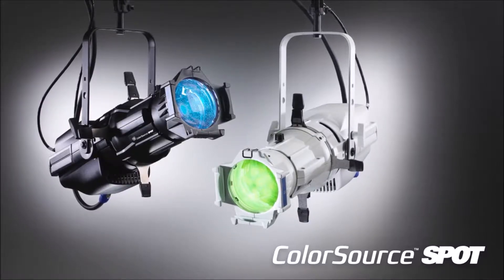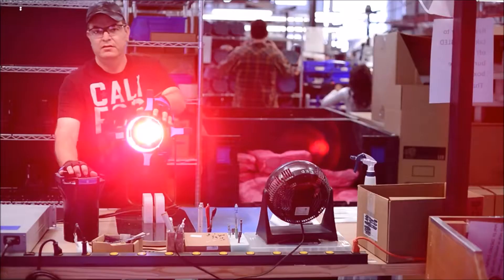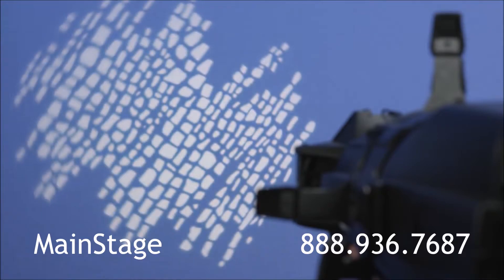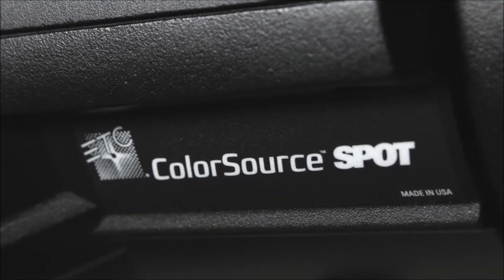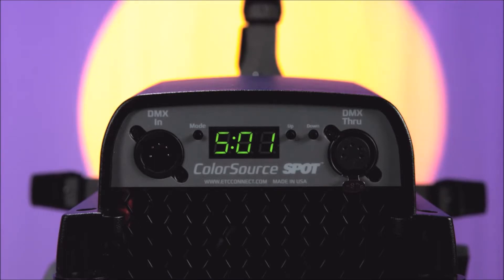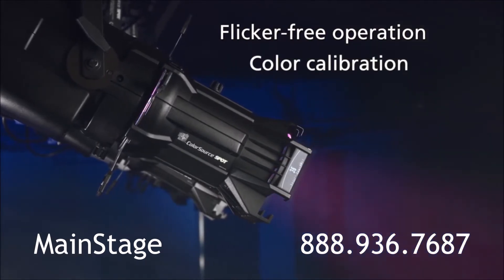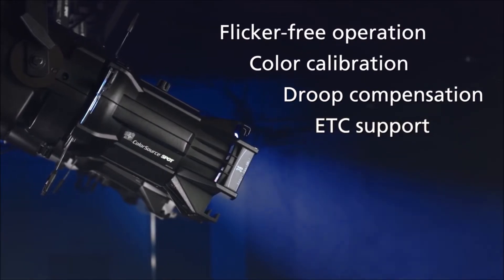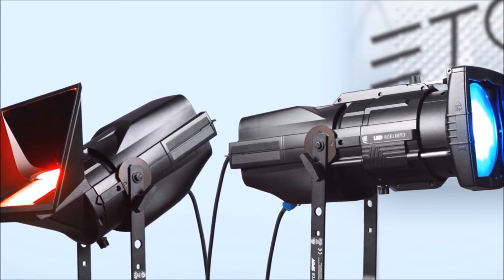ETC ColorSource Spot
for more information.  The ETC ColorSource Spot is both easy to use and budget
friendly. This high quality fixture uses ETC's unique RGBL(red, green, blue, lime) LED system. This fixture uses
accessories designed for the ETC Source Four and accepts metal and glass gobos, as well as printed transparencies
for your projection needs.

Product features:

Easy-to-use, simple RGB control adds lime automatically when needed

RDM capability

Power in and thru with PowerCON connectors

DMX in and thru

Low-noise fan operation

Droop compensation for consistent output

Optically calibrated

Homogenized optics

Includes slots for glass or stainless steel patterns and soft focus diffuser

Accessory slot for motorized pattern devices or optional iris

Accepts all Source Four® LED accessories and lens tubes

Works with Source Four LED Fresnel and Source Four LED CYC adapters

Available in black, white and silver gray (custom colors also available)

MainStage Theatrical Supply, Inc.

lighting design